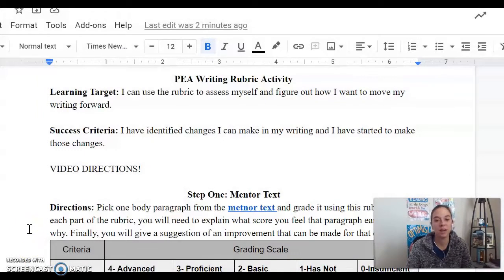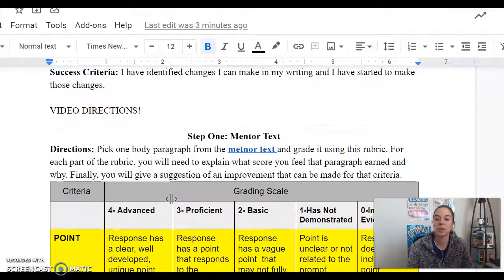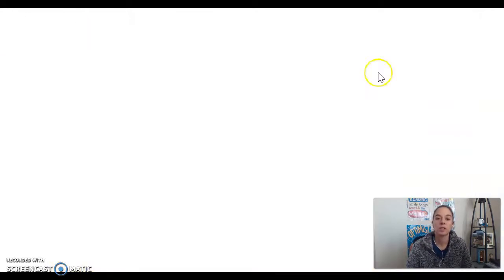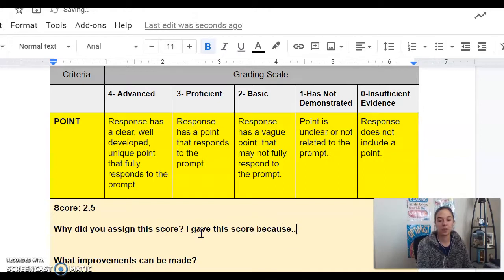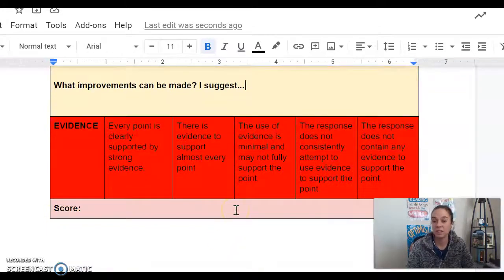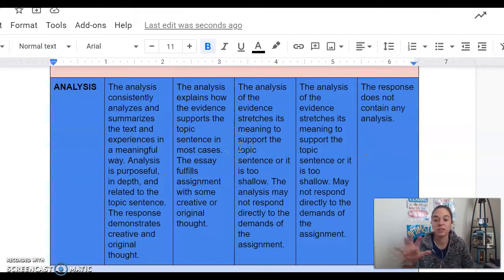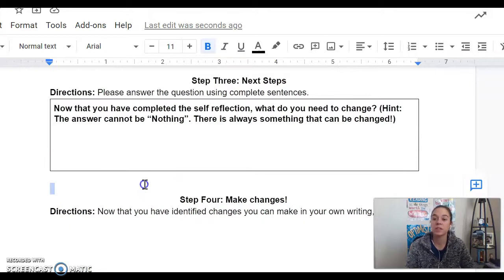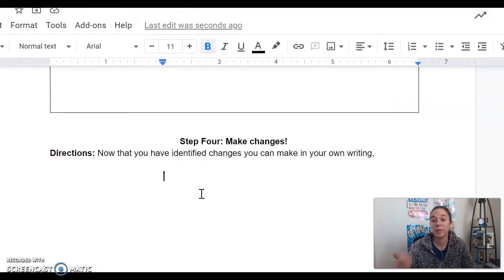PEA Rubric Activity Directions